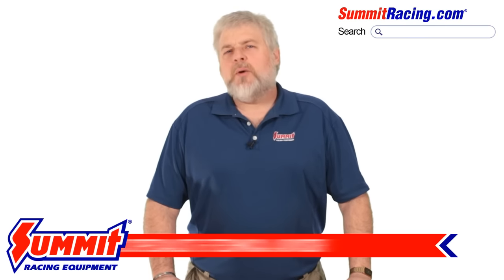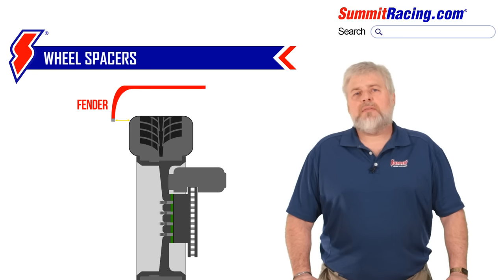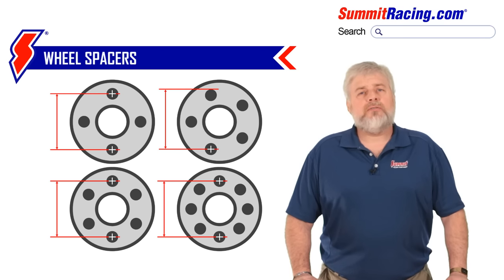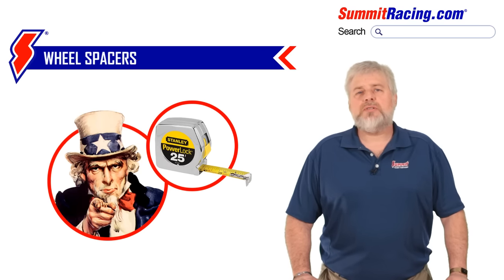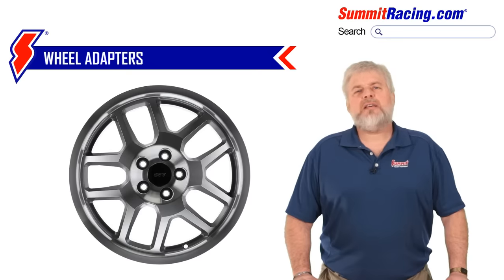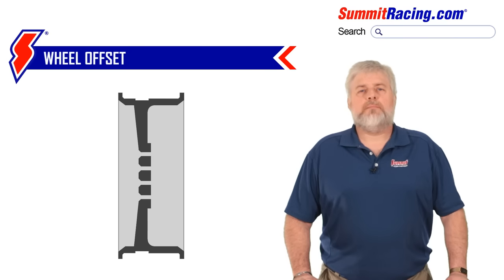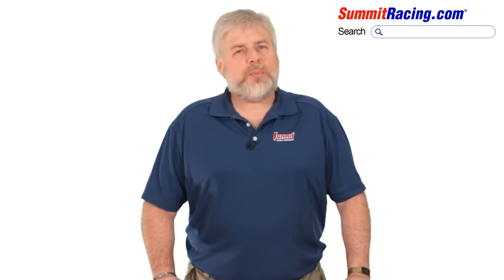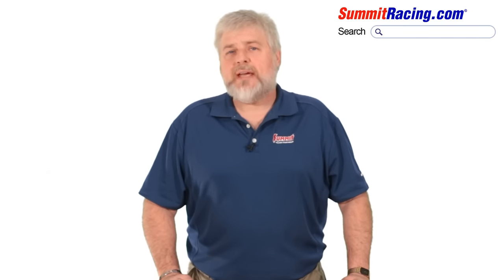Wheel Spacers & Adapters - Summit Tech Talk with Carl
Watch and listen to Summit Racing tech adviser Carl Pritts breakdown the differences between wheel spacers and wheel adapters to help you choose and install the part that will work best for your vehicle, and provide additional insight and pro tips along the way.